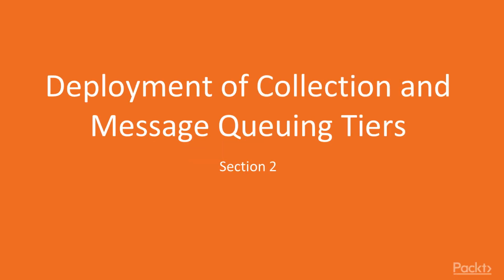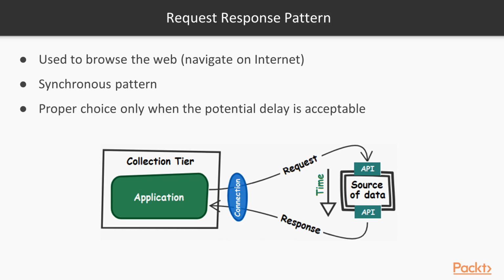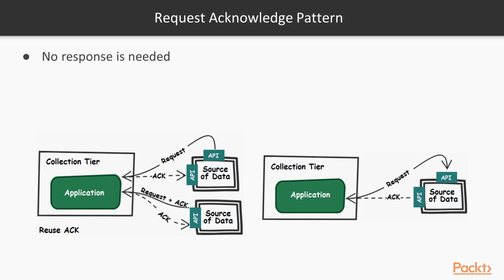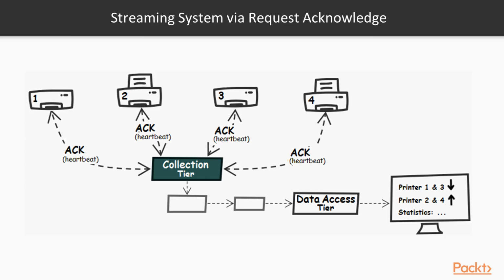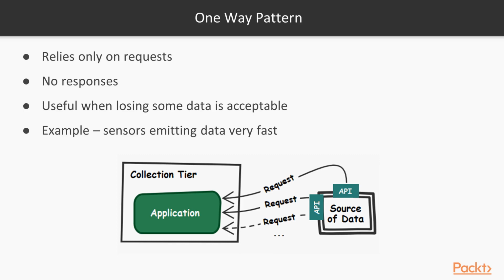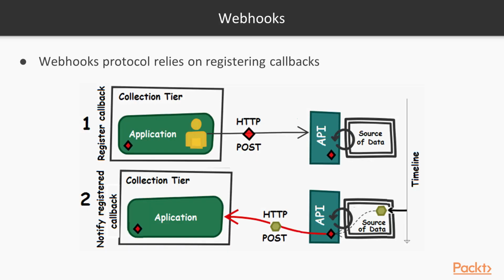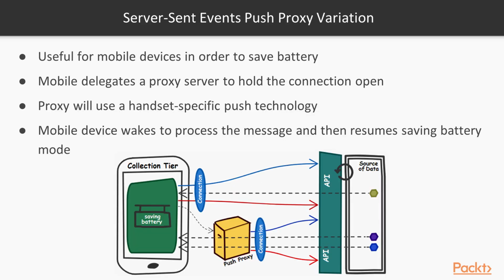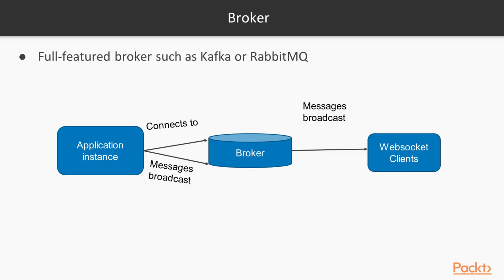Data Stream Development : Running the Collection Tier (Part I – Collecting Data) | packtpub.com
This video tutorial has been taken from Data Stream Development with Apache Spark, Kafka, and Spring Boot. You can learn more and buy the full video course